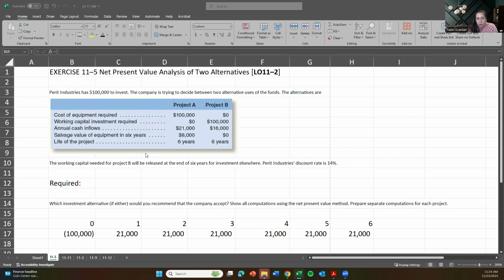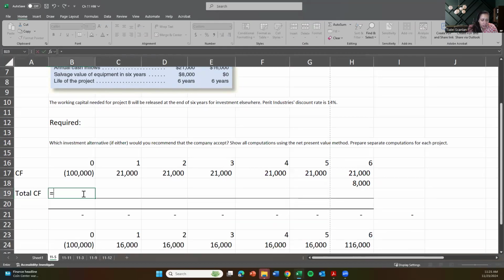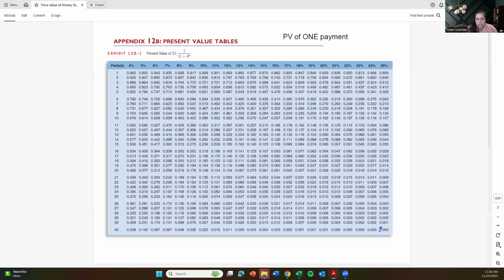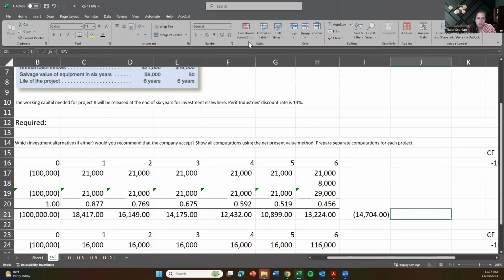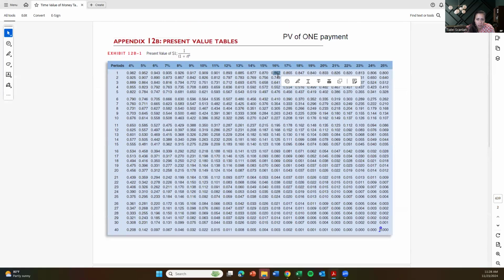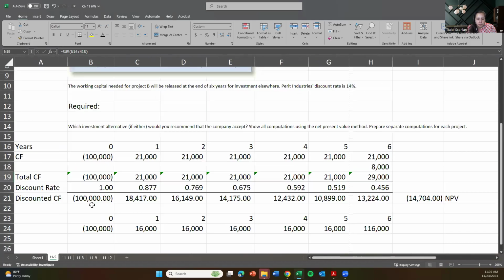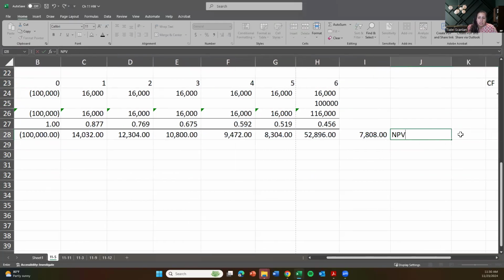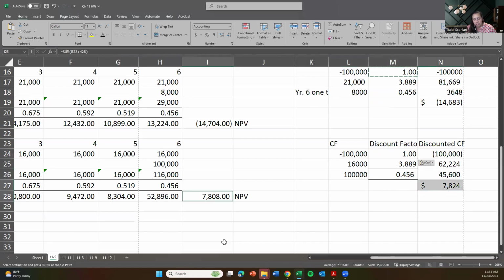ACCT 203 11 5